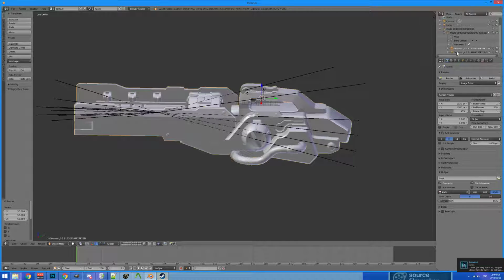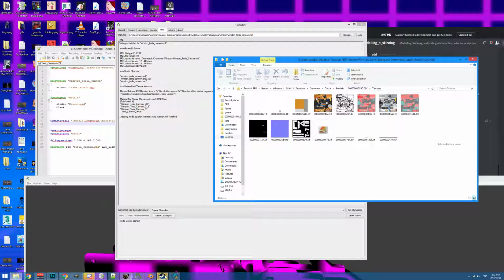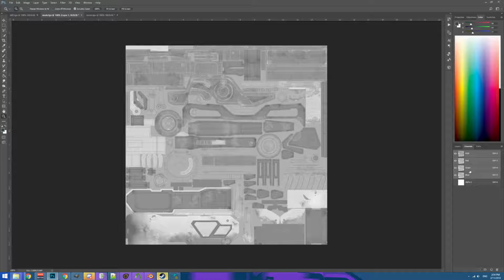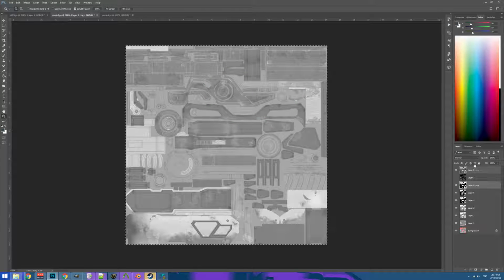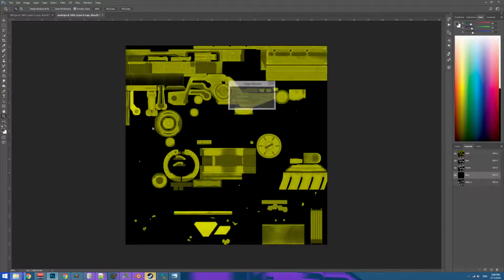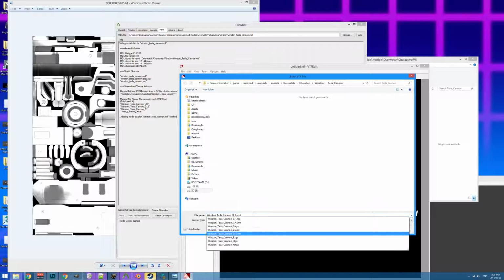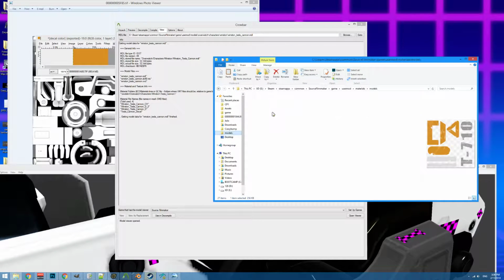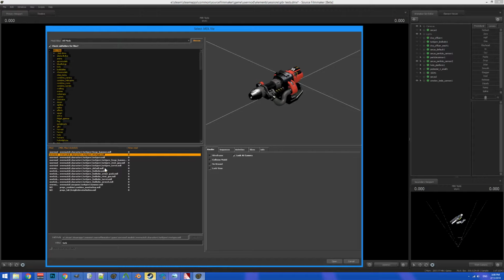Overwatch PBR to SFM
I'm bad at explaining pls 5gibe